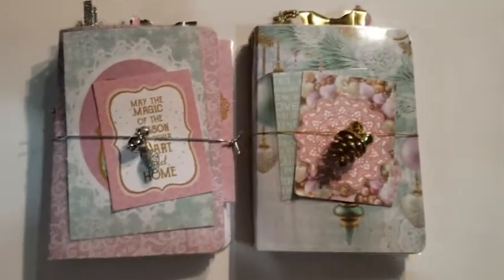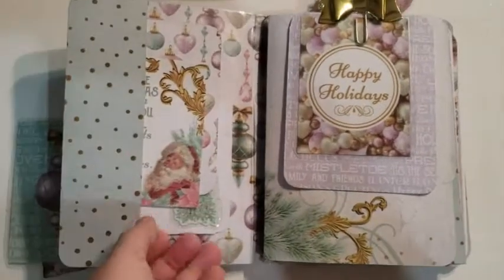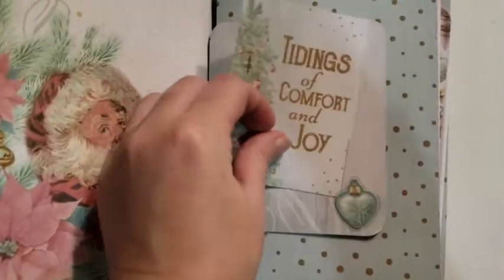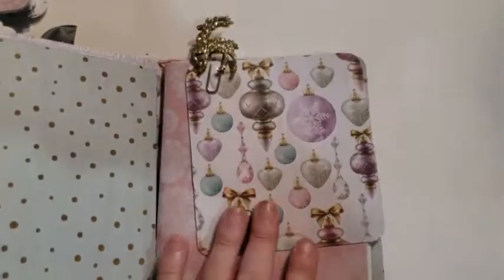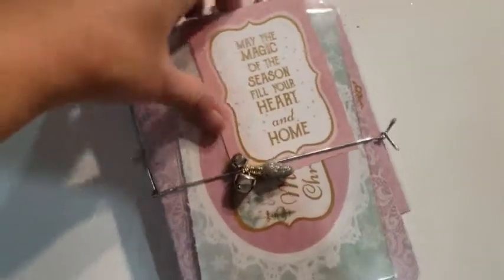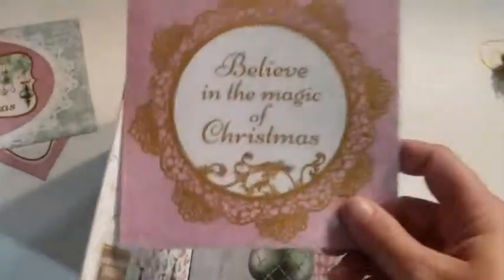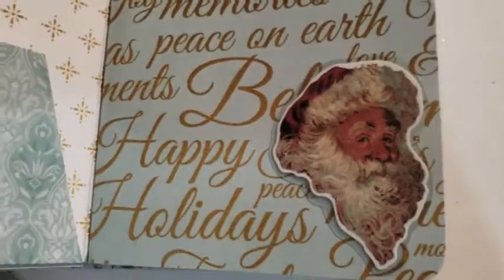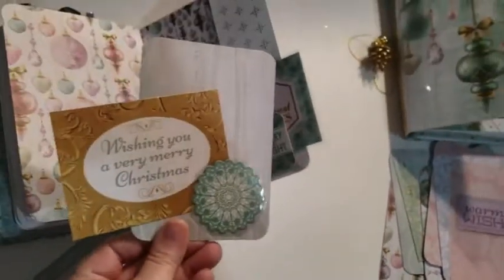Travelers Notebooks, Bullet Journals, Prayer Journals, Planners